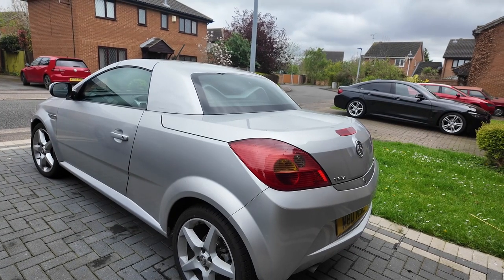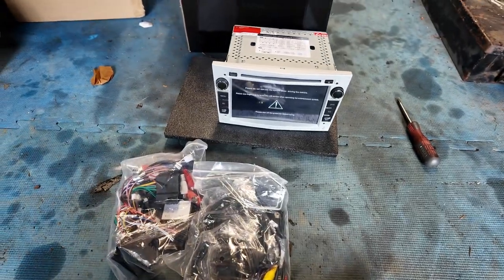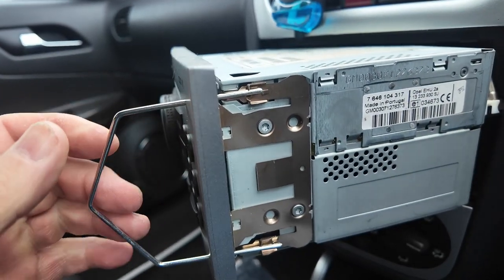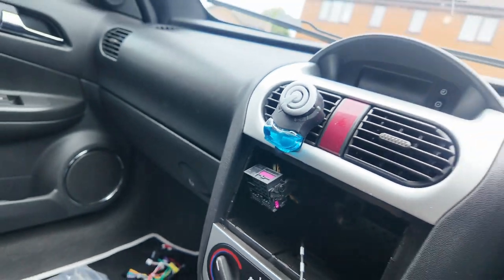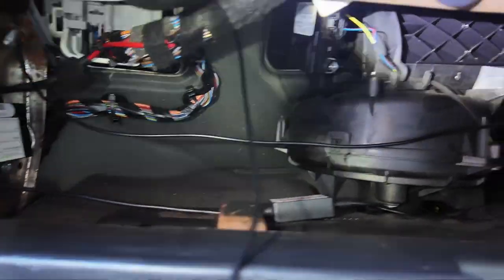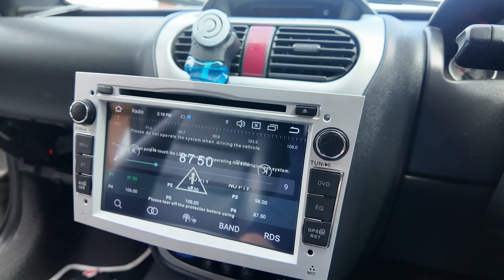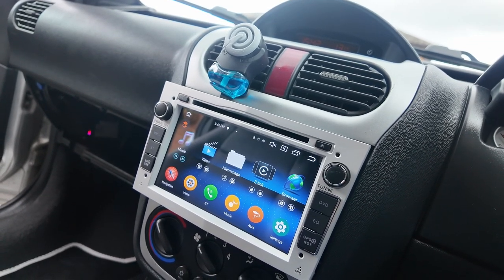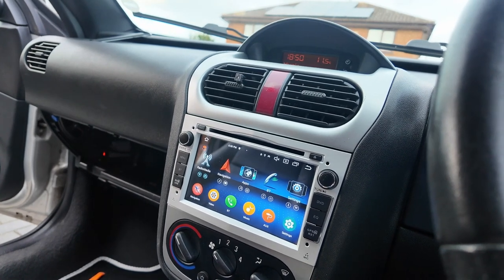Fitting an Android Stereo to my Vauxhall Tigra...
Today the Tigra gets a new Android head unit. and i get Knackered !